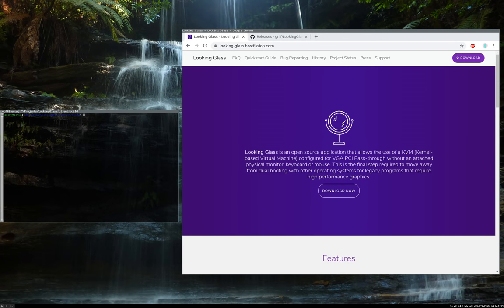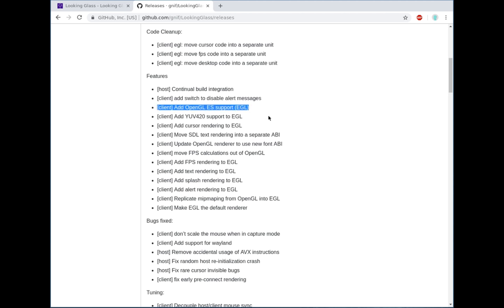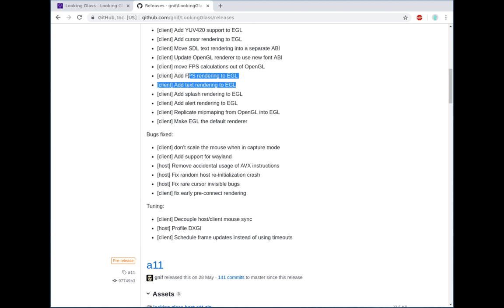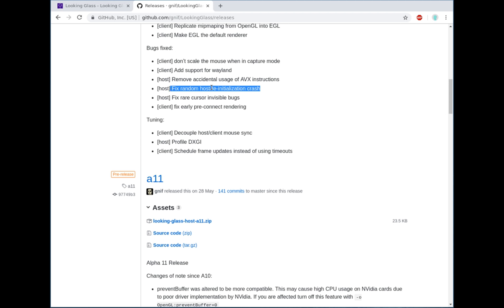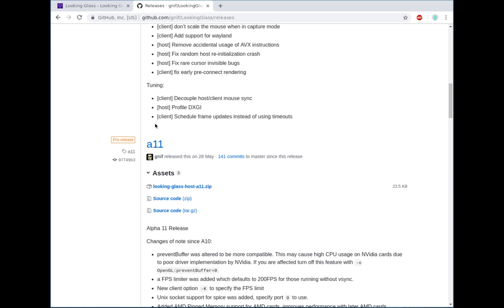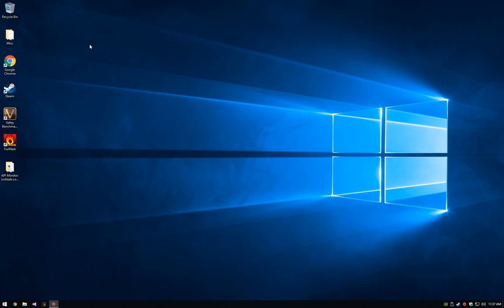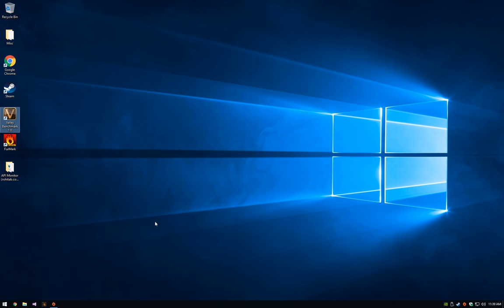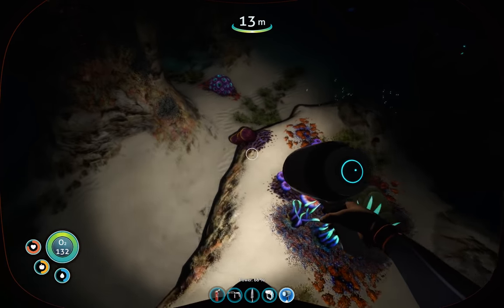09 - Looking Glass Alpha 12 Overview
This video announces the A12 release of Looking Glass and what has changed, including a short demo.

If you would like to support me you can use one of the following: